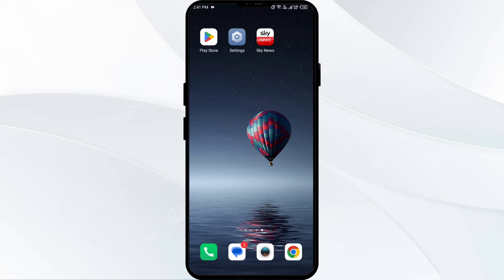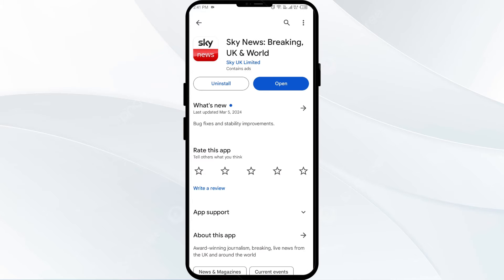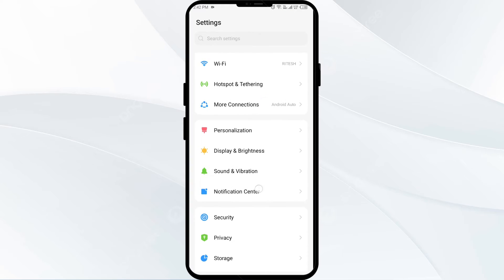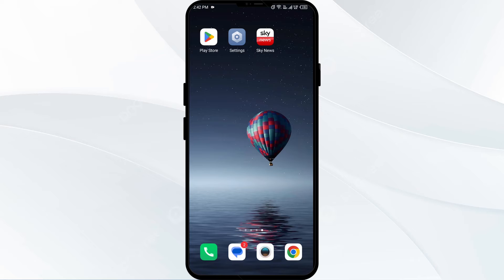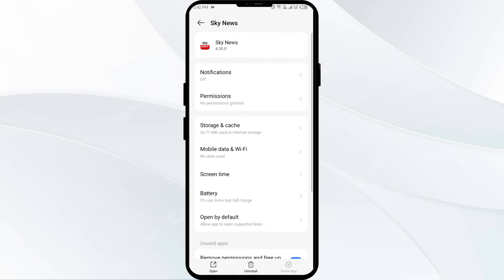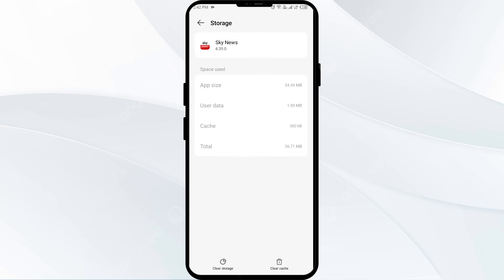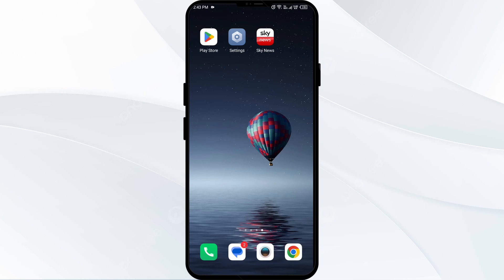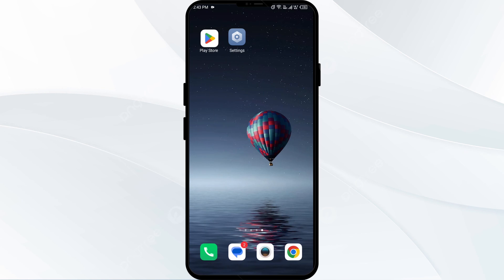How To Fix Sky News App Not Working, Keep Crashing, Keep Stopping, Stuck On Loading Screen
In this YouTube video, we will guide you through the steps to fix common issues with the Sky News app. If you're experiencing problems such as the app not working, crashing, stopping, or getting stuck on the loading screen, this tutorial is for you. We will provide easy-to-follow instructions to troubleshoot these issues and get your Sky News app up and running smoothly again.

00:15   Solution1: Update Sky News App To Latest Version
00:48   Solution2: Force Close & Restart Sky News App
01:20   Solution3: Clear Sky News App Cache
01:53   Solution4: Disable And Enable Your Internet Connection
02:27   Solution5: Uninstall & Reinstall The Sky News App
02:50   Solution6: Wait For Sometime & Try Again